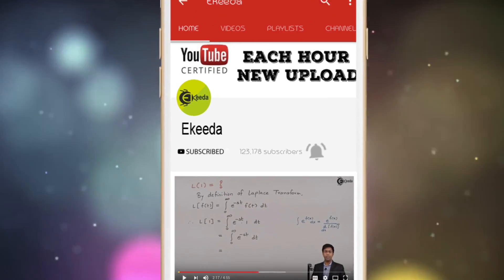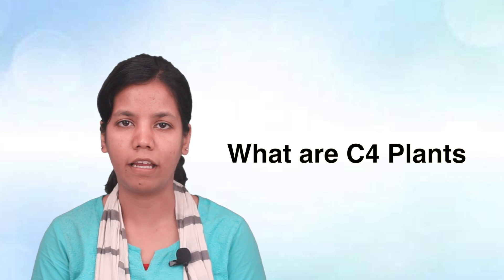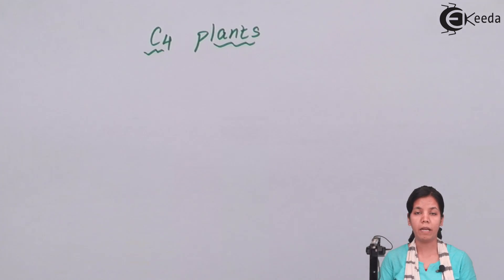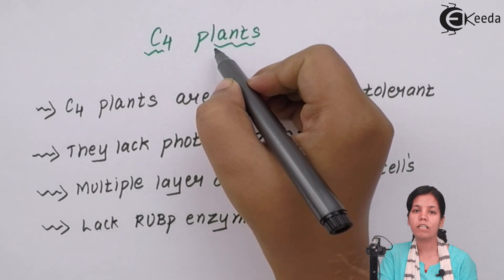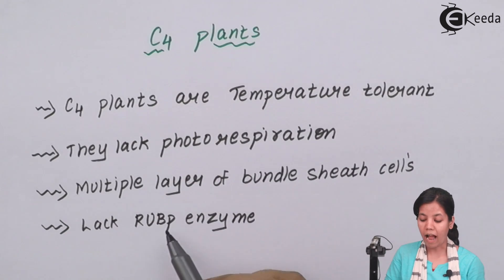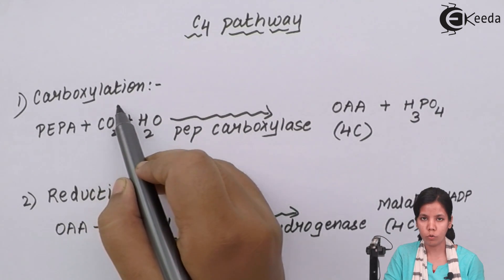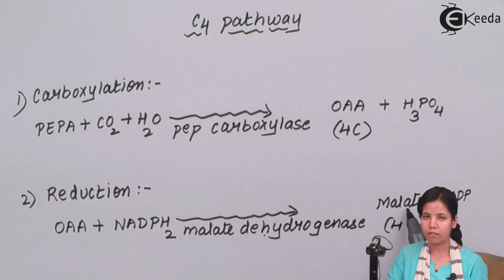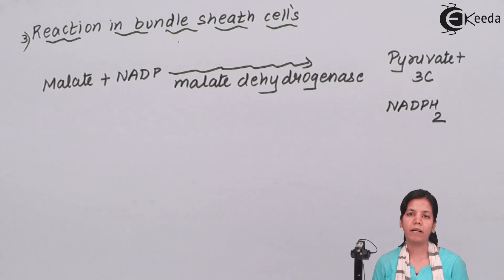What Are C4 Plants - Photosynthesis in Plants - Biology Class 12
Video Lecture on What Are C4 Plants from Photosynthesis in Plants chapter of Biology Class 12 for HSC, CBSE & NEET.

Happy Learning : )